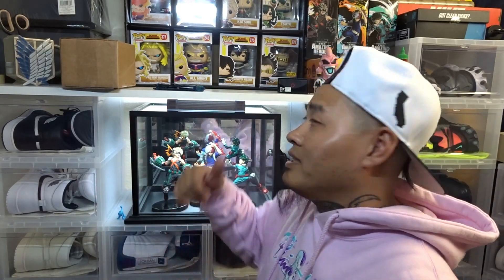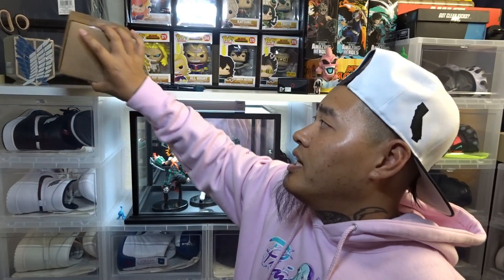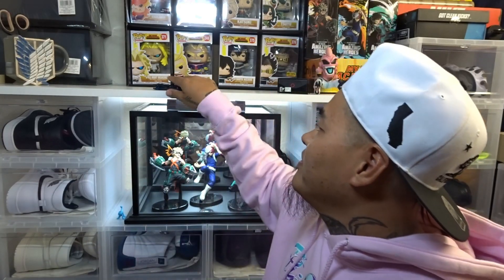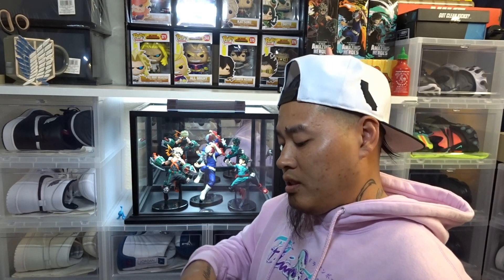My Hero Academia Funko POP Grail Mail!!!!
My second ever video. I'm getting a little better, so please be patient with me. I promise we'll get there. I hope ya'll enjoy!